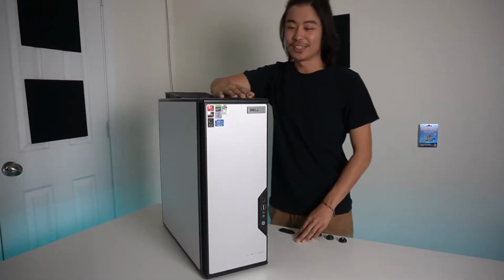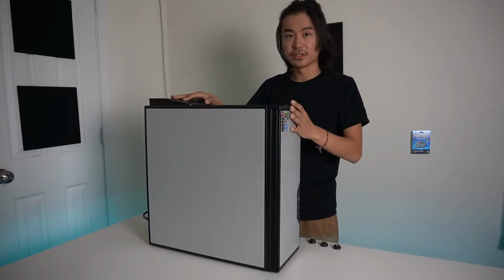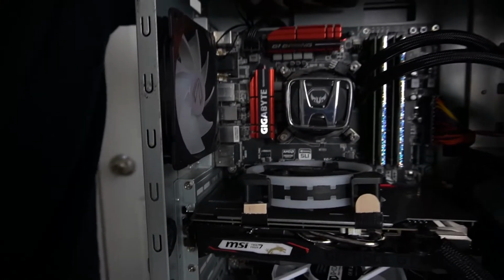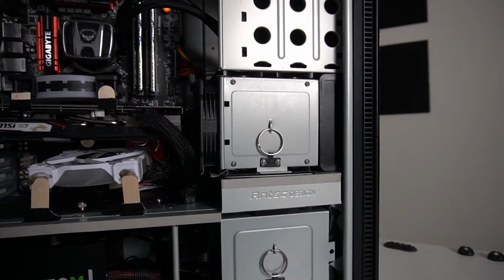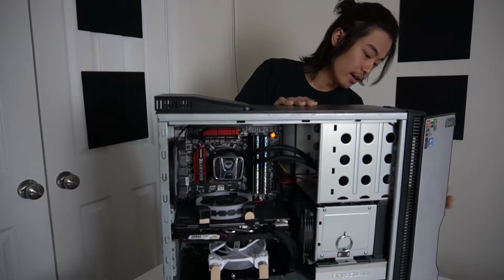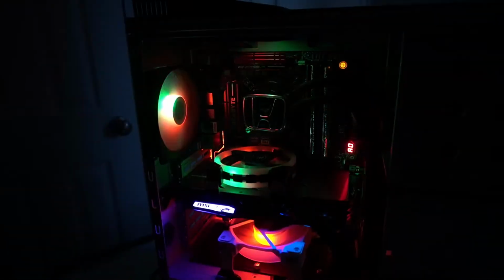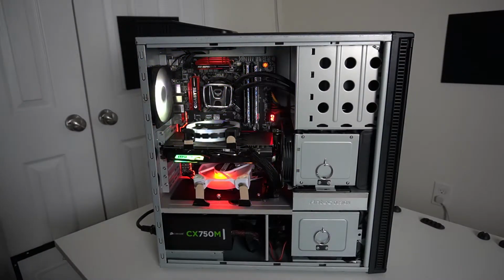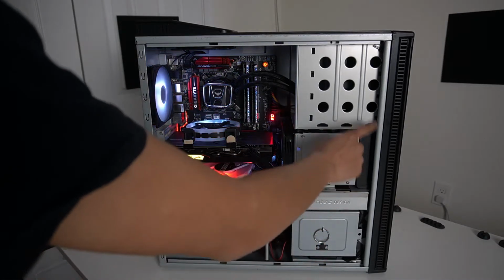My Computer Tech Guy...JuJu!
Hey, this video is about JuJu, my computer tech guy, also my nephew, who helped me on my pc upgrade and new pc build. He is mostly self-taught and he learned from his uncle who has been in the computer industry for many years. He has helped me a lot and now with a new fully built pc it gives me faster loading time and better performance when I game (Video soon).

CPU:  I7 4790k OC (4.5 ghz)
Ram:  24 Gb ram 1600 Mhz
Motherboard:  Gigabyte Gaming 7 z97x
Power Supply:  Corsair Cm750 watt
GPU:  Msi 1660 Super Gaming X
Water Cooler:  Master Watercool (AIO)
9 Fans
Tuff gaming X Cooler
Case:  Antec P180